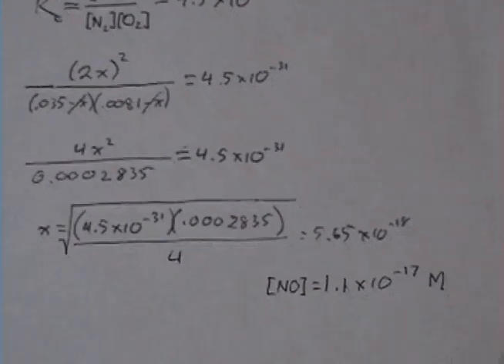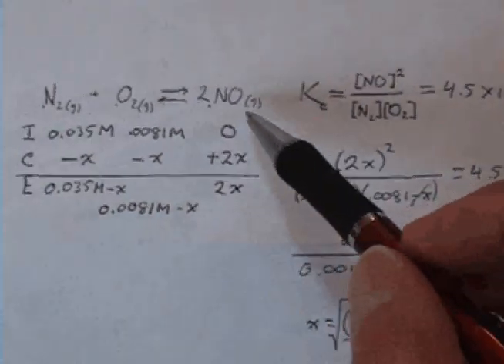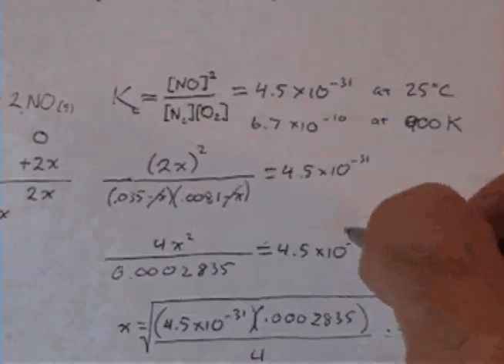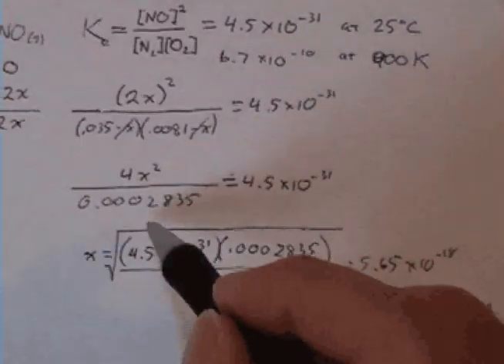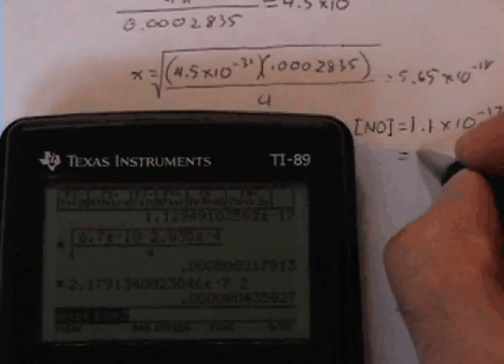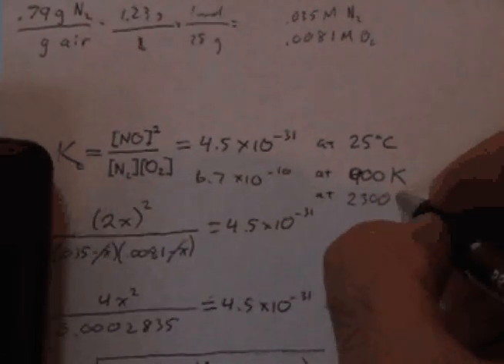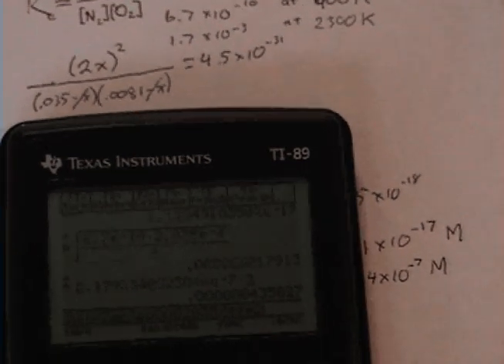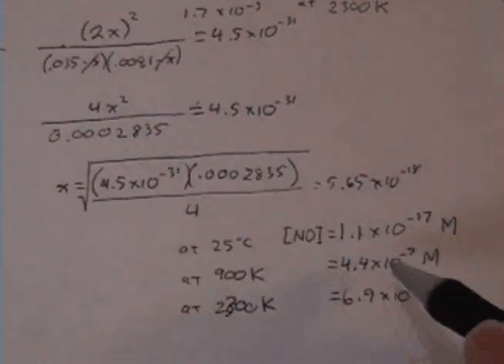Equilibrium Concentration at Different Temperatures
Given K at different temperatures, calculate equilibrium concentrations.